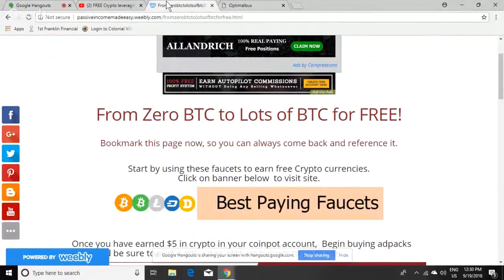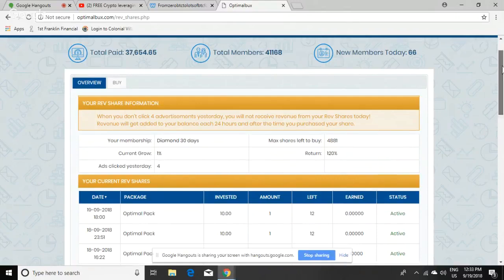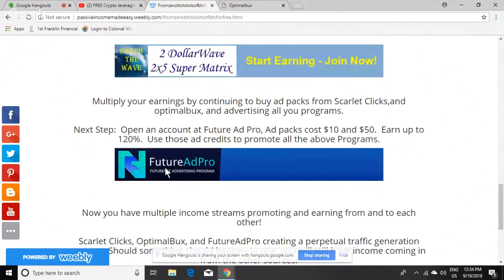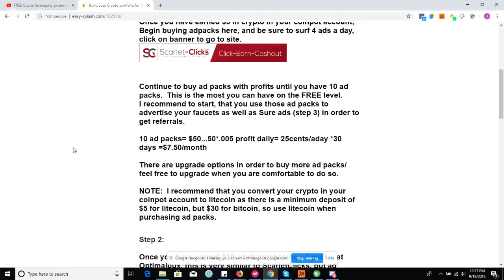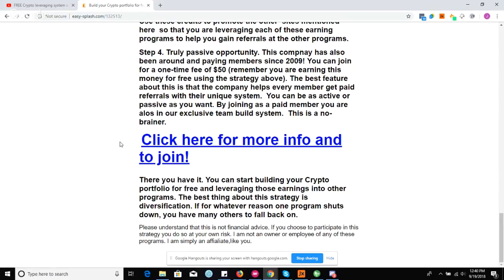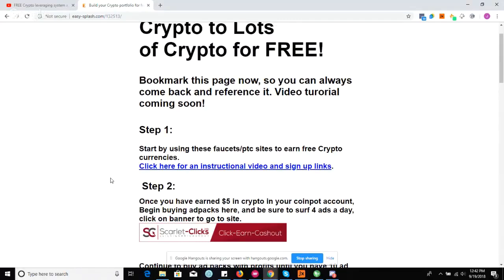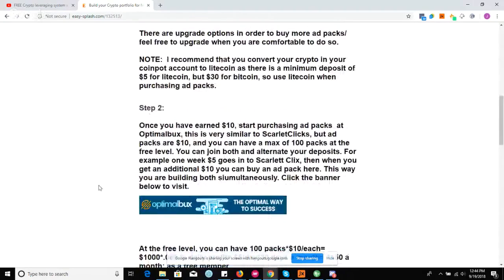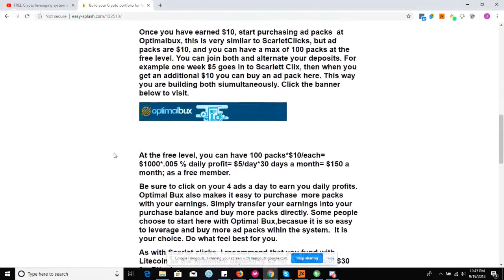FREE Crypto leveraging system and team updates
This weeks updates...Surviving Hurricane Florence.